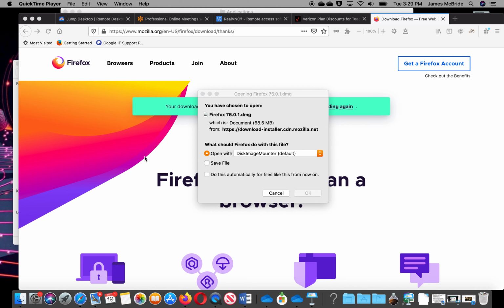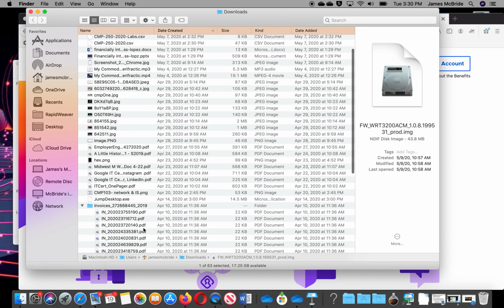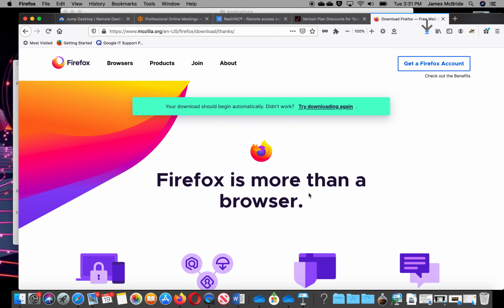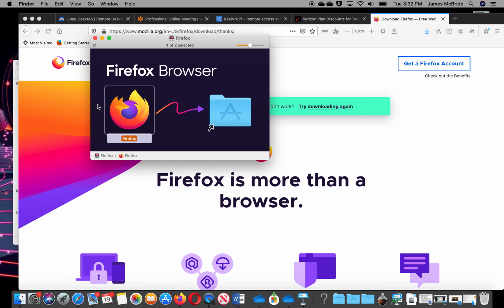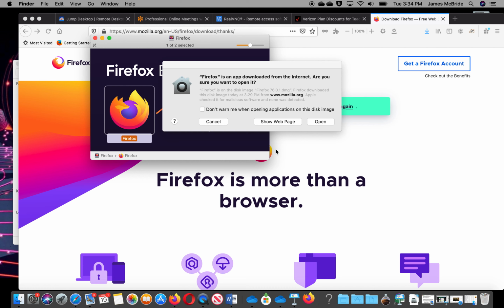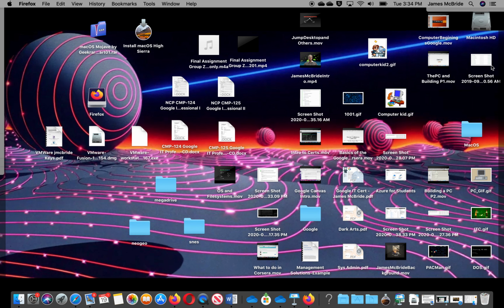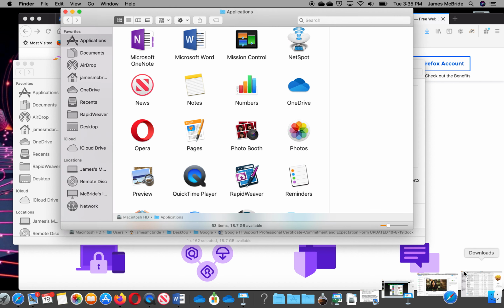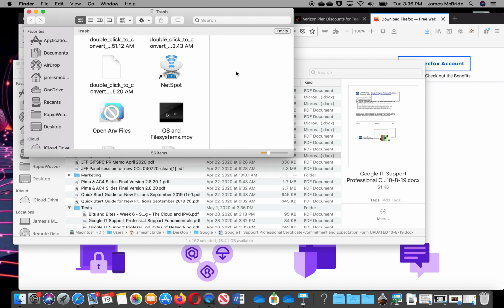Mac App install/uninstall